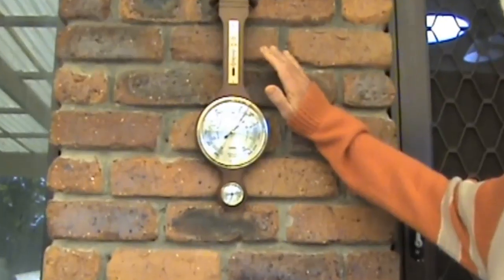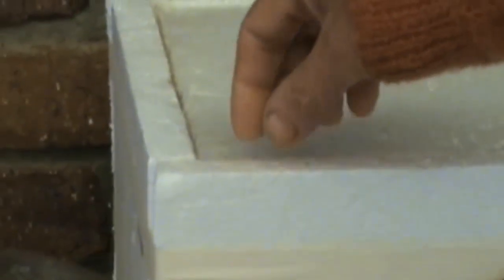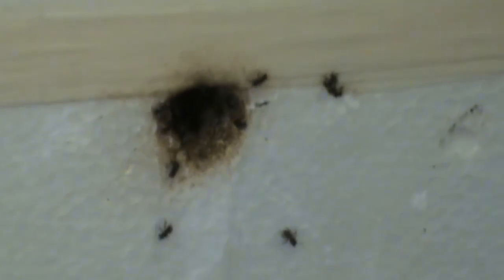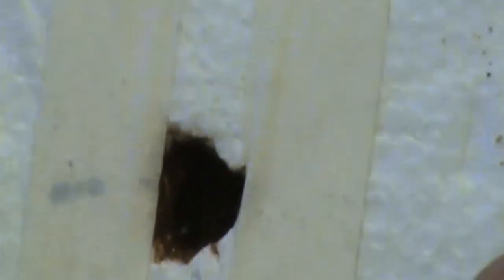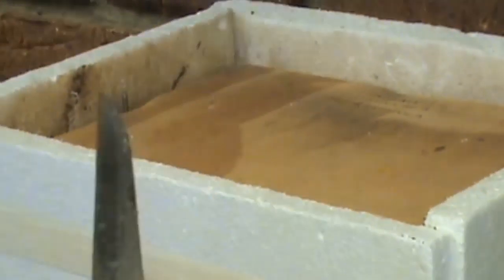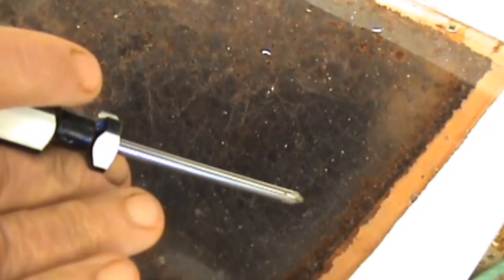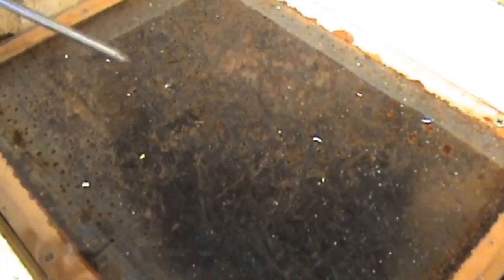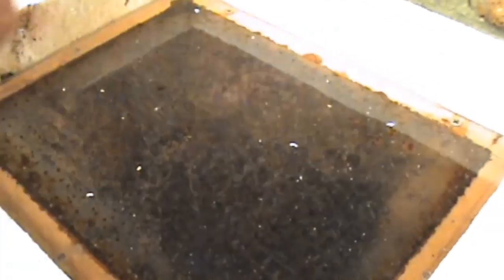Trigona (Tetragonula) Native Stingless Bees: Winter Update.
Winter update of Carbonaria & Hockingsi Native bees.